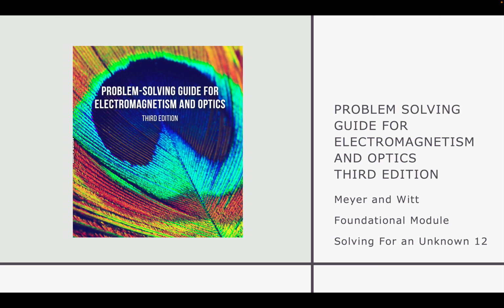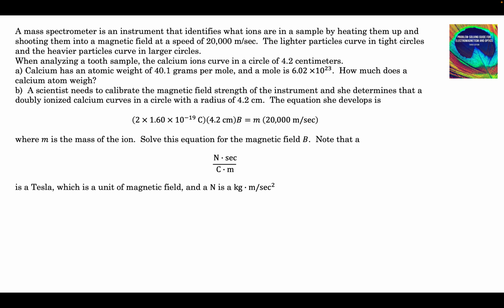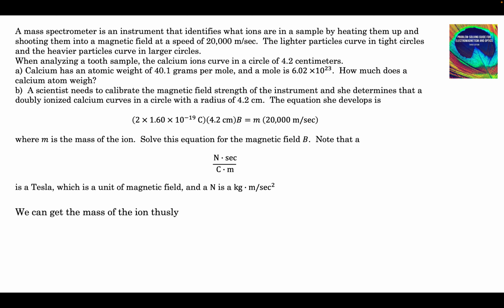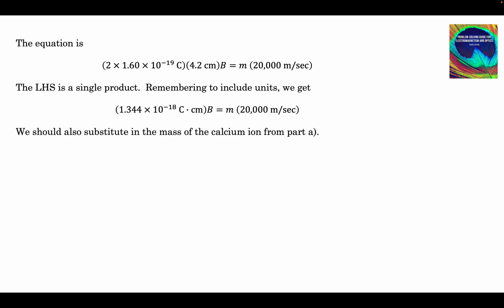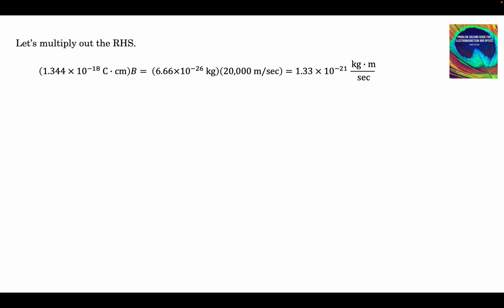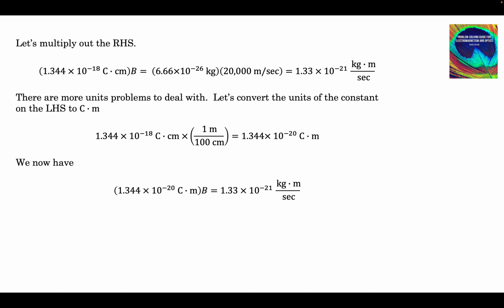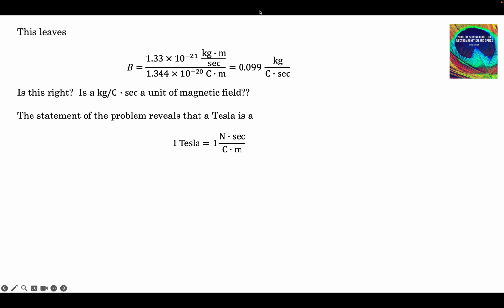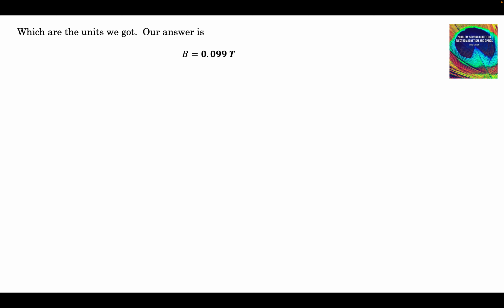Algebra Skills Worksheet - Solving for an Unknown - Problem 12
This is a video walk through of Problem 12 on the Algebra Skills Worksheet for the course, Physics for Scientists and Engineers I at Baldwin Wallace University.